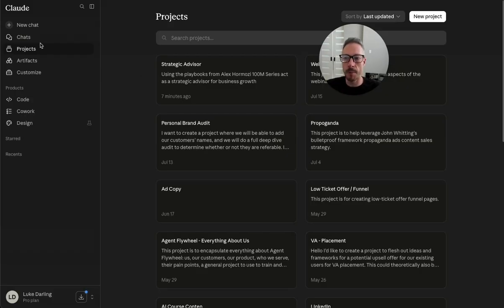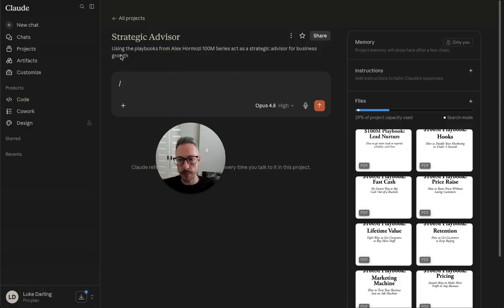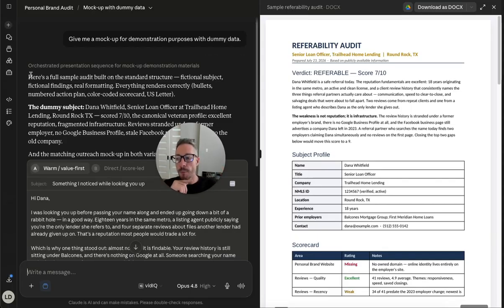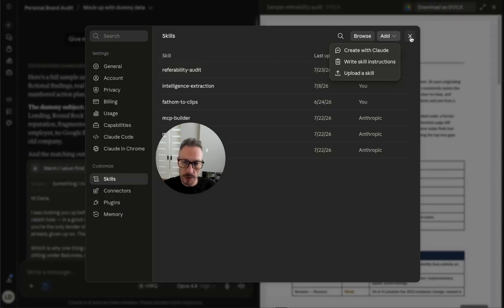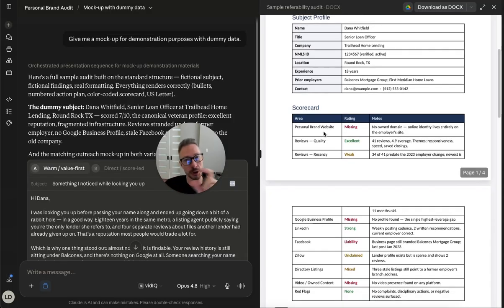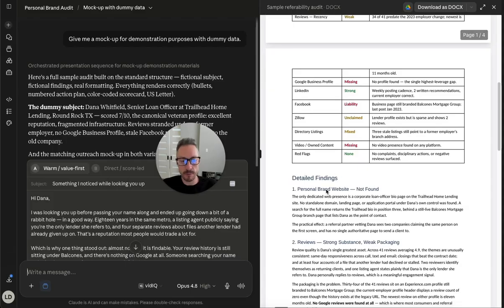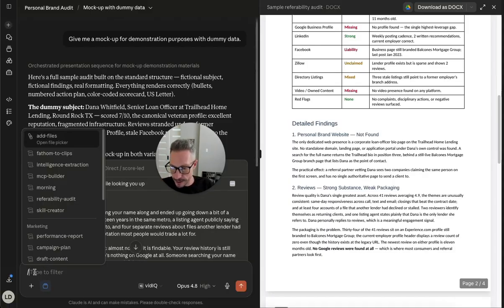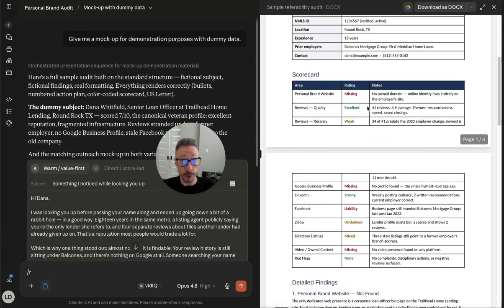Claude Projects Exposed: What Top Loan Officers Are Doing to win more business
#1 AI Operating System for Loan Officers  Agent Flywheel

Most loan officers have no idea what a realtor sees when they search their name. This video walks you through two things inside Claude that fix that — Projects and Skills — plus the exact Referability Audit skill you can download and run on yourself in about five minutes.

You'll see how to set up a Project so Claude has permanent context on your business, how to upload custom Skills, and how to turn the audit output into a strategic assessment you bring to an agent meeting instead of another cold pitch.

Comment "COURSE" and I'll get you plugged into the membership area — the Referability Audit skill is in there, along with the funnel designer, follow-up SMS, and lead magnet skills.

Chapters:
0:00 Intro
0:58 How Claude Projects work (and why context matters)
1:50 The Referability Audit skill
2:42 How to upload a skill into Claude
3:19 Walking through your referability score
4:20 Why you need a personal brand site you own
5:40 Using this as an agent meeting opener

Questions? Reach out — happy to help you get this running.

Luke Darling

Discover how Agent Flywheel, powered by HighLevel, is transforming Mortgage CRM with AI-driven lead generation, automated workflows, and targeted outreach. See real Agent Flywheel reviews to learn how top loan officers close more deals, build stronger referral networks, and boost ROI.
Helpful Content
REAL ESTATE & MORTGAGE PROS